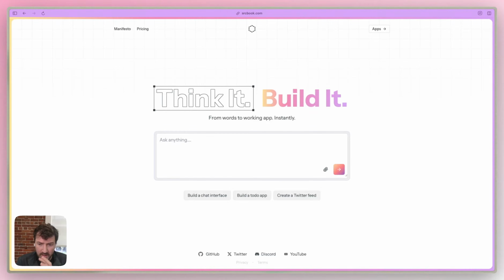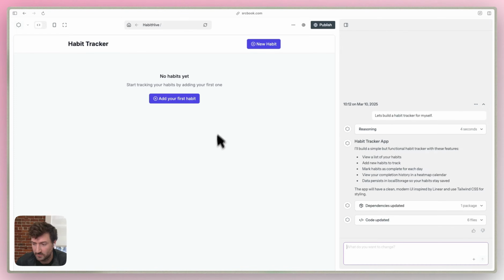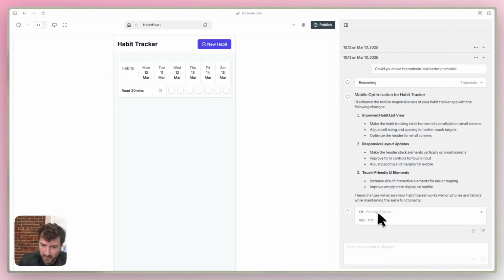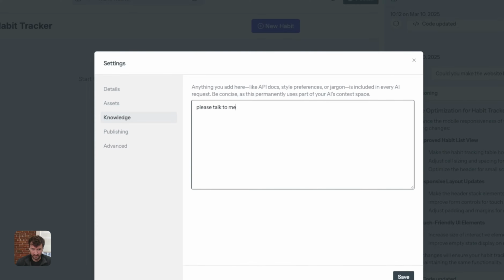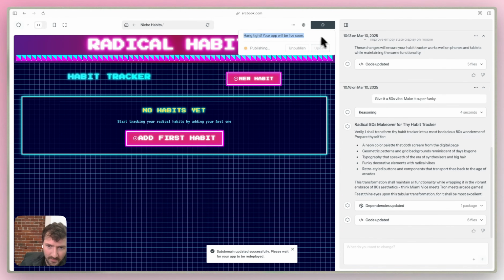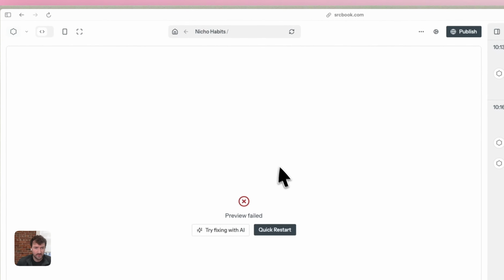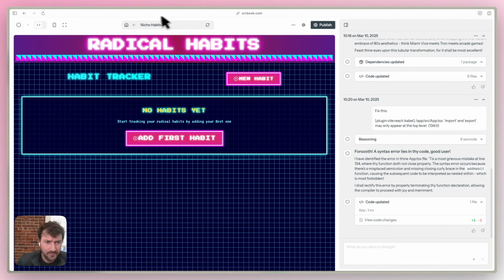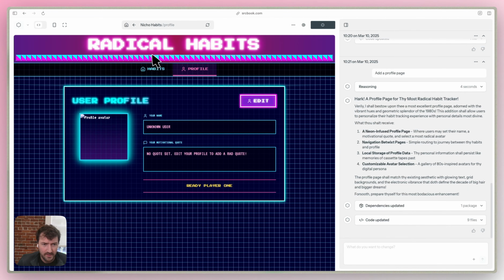Mocha overview!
This is a getting started guide to work with Srcbook.

Learn how to go from idea to live, public website on the most creative website builder out there!